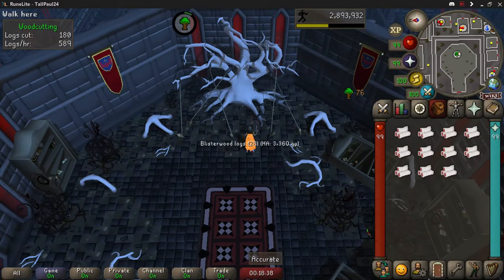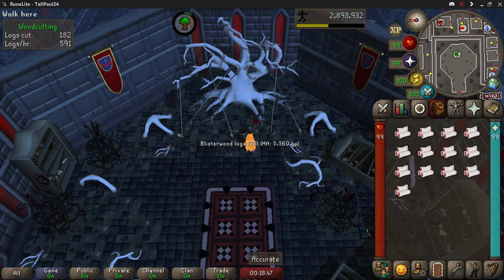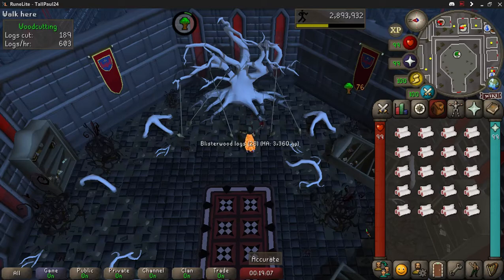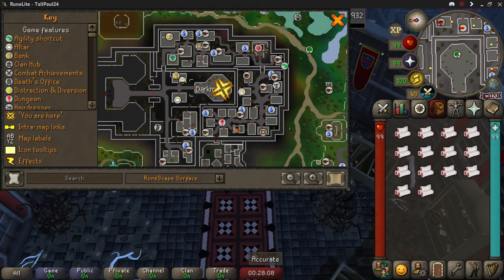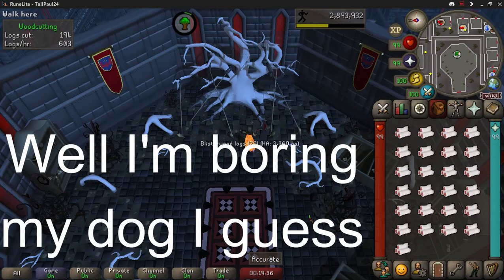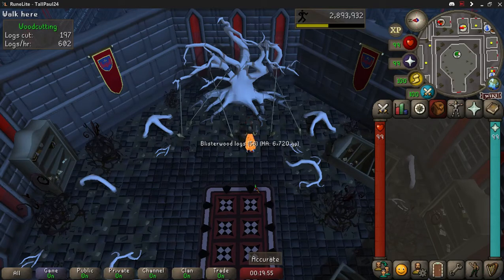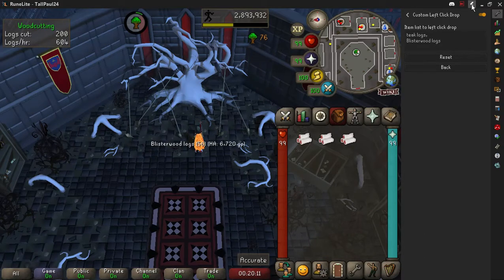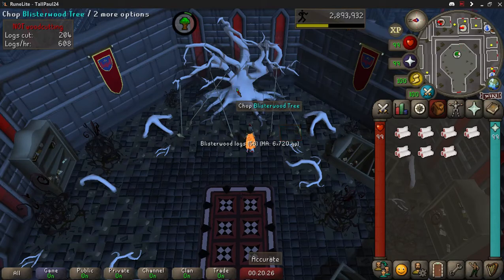Best AFK Woodcutting Leveling OSRS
This does not include Redwoods this is for levels 62-90 until you can get to redwoods.